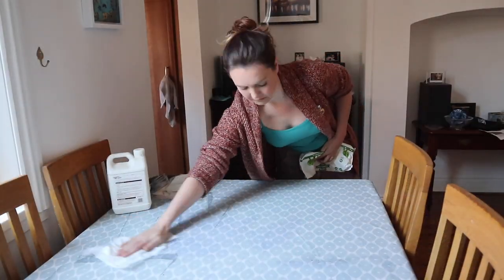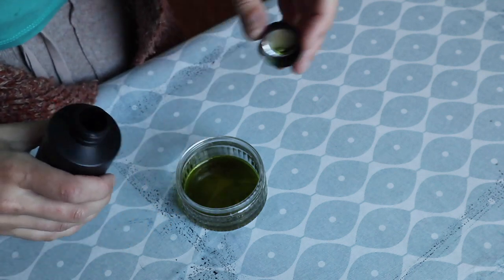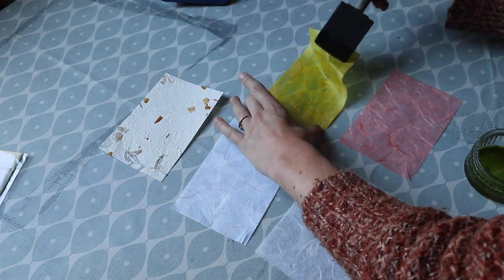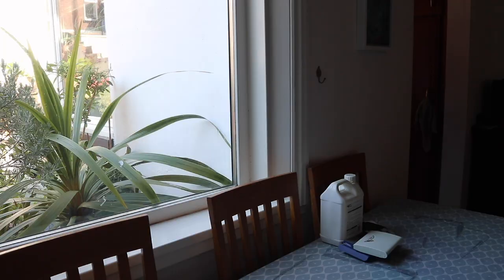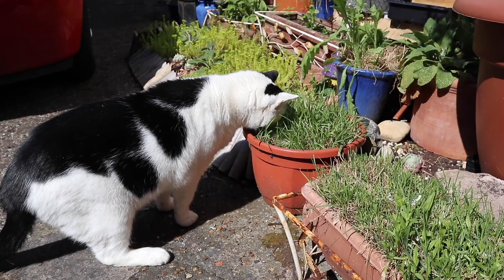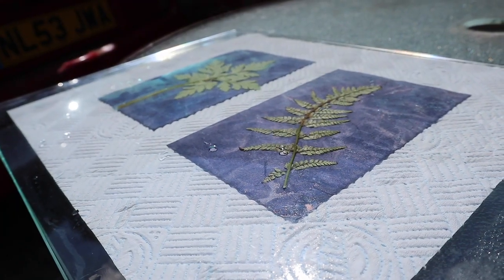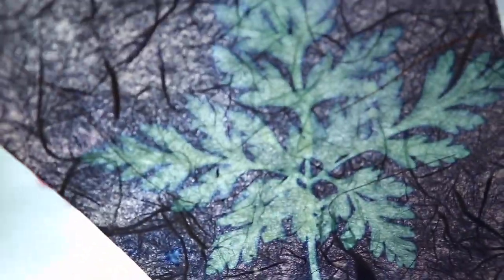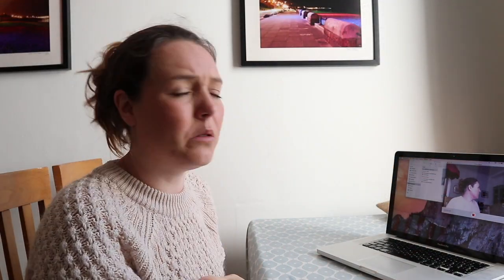Alternative photography: Cyanotype paper choices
Me, artist Jo Howell, having a small conversation about paper choices for alternative photographic process cyanotype printmaking. If you have any questions about the process you'd like me to cover, let me know! I'm going to try to do a few of these whilst lockdown uk continues. Stay home! Make some art!